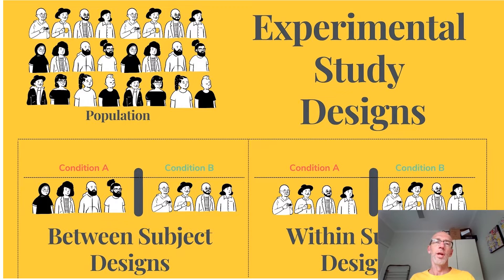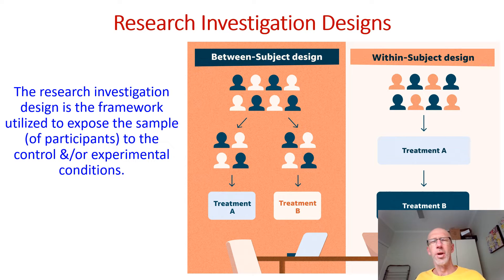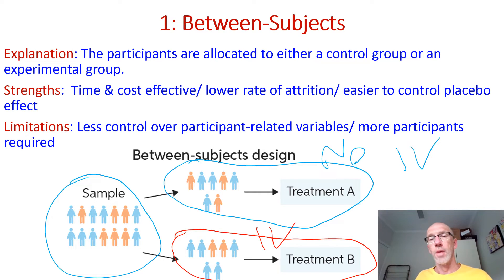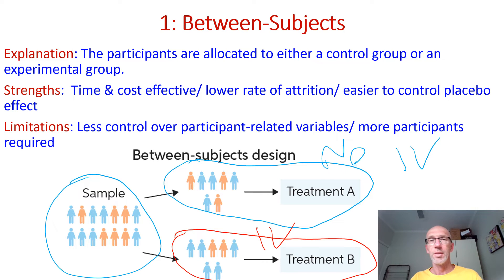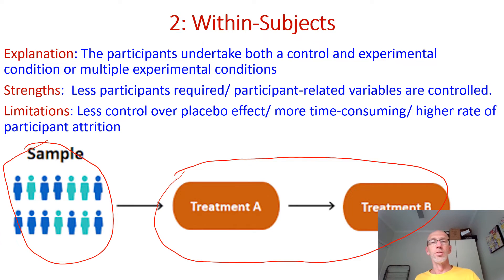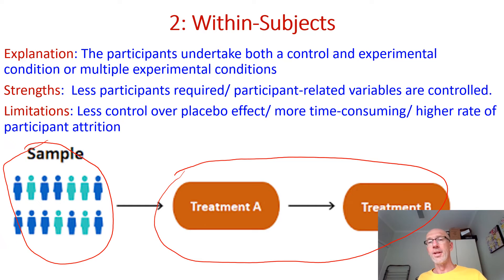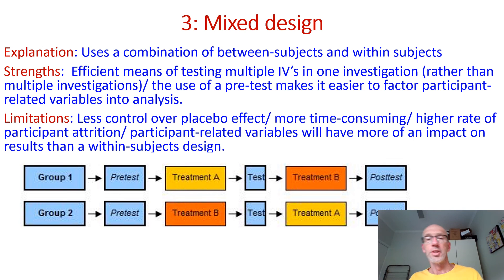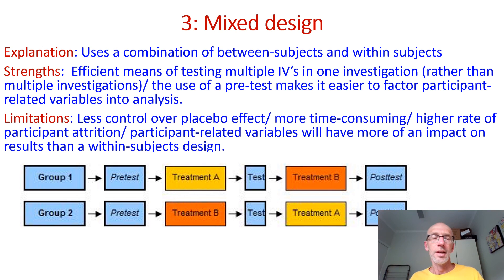Research Investigation designs - VCE Psychology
This video - outlines and evaluates the use of 1: between-subjects design vs. 2: within-subjects design & 3: a mixed design